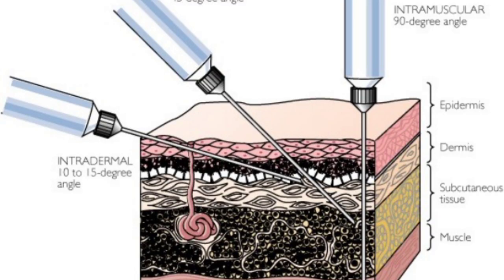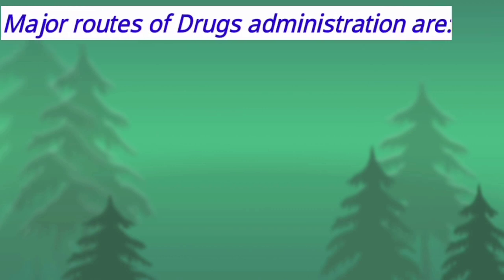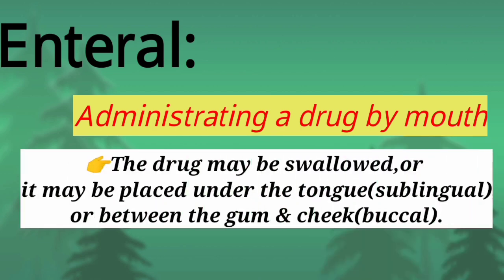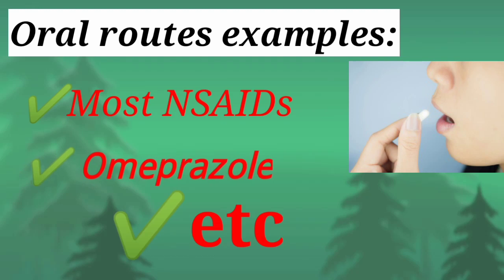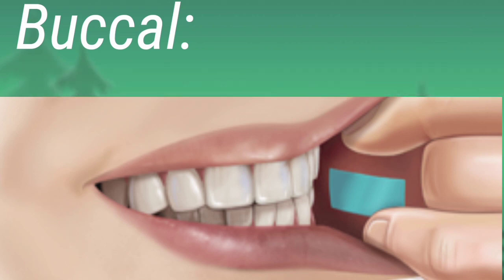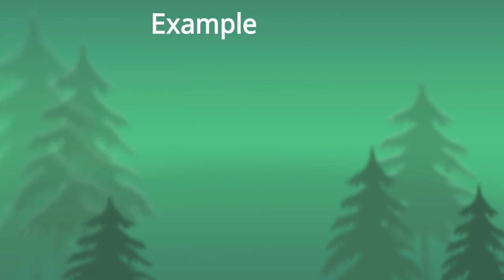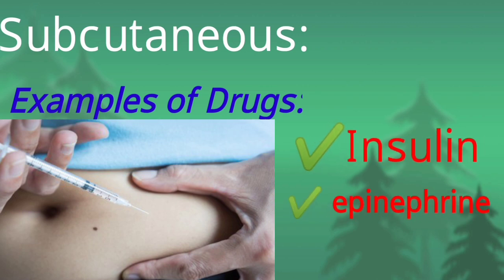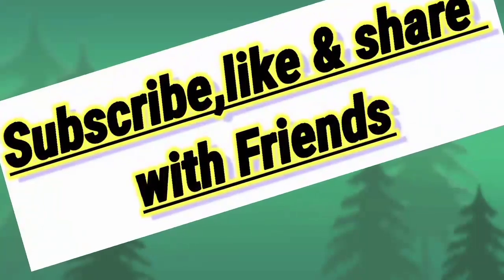Routes of drugs administration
Hello friends today we are going to talk about the various routes of drugs administration in to the body such as enteral ,parental and topical .

Medical lectures & Mnemonics